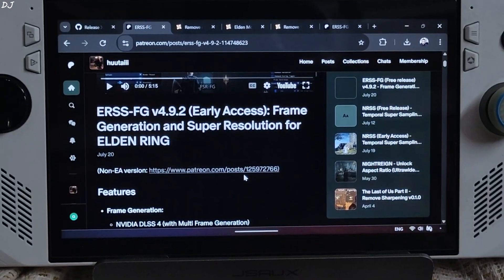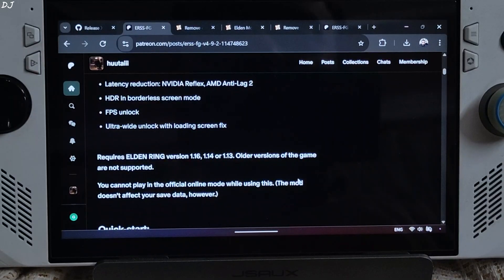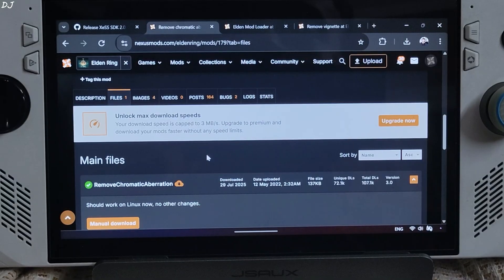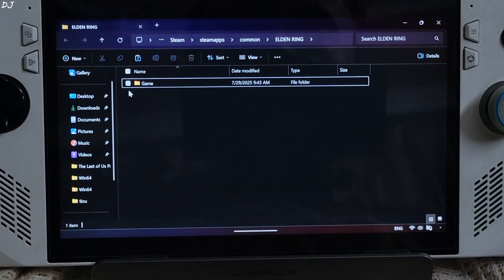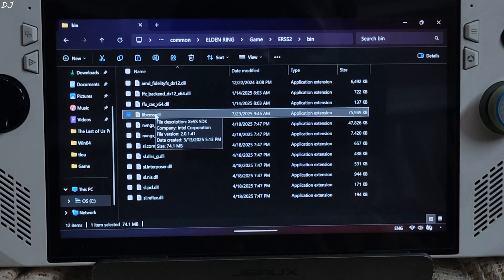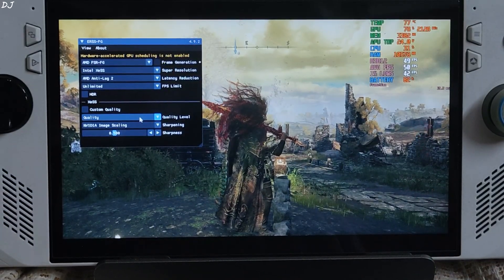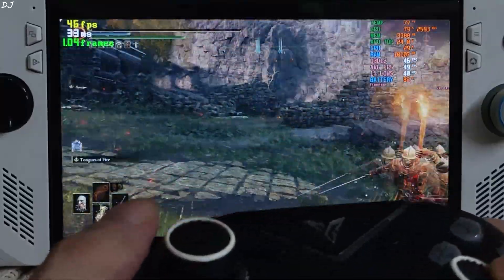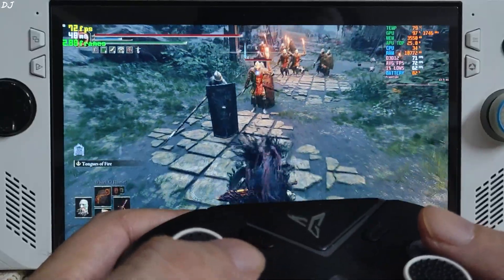Rog Ally Z1E Elden Ring XeSS 2 + FSR Frame Generation + AMD Antilag 2 huutaiii Mod Setup Windows 11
Elden Ring Huutaiii FSR Frame Generation Guide for Rog Ally RC71L Z1 Extreme . Bios 342 Official GPU Driver v25.5.1 UMA Buffer Size 4gb . Game running off an SSD . Video recorded using Poco F5 . Ambient Temperature : 28 degree celsius .

Note : Hotkey for enabling Mod Menu is Home .

Launch Option for disabling EAC :

cmd /c start eldenring.exe & rem %command%

2025 Rog Ally Full Beginner's Guide | Windows / Armoury Crate / AMD Adrenaline Features & Settings :

Timestamp :

- Elden Ring ERSS FSR Frame Gen Mod : 00:00
- FREE & Paid Mods : 01:36
- Install Instructions : 02:06
- Known Bug / Workarounds : 02:39
- Download ERSS Mod : 03:02
- Download Remove Chromatic Aberration Mod : 03:16
- Download Remove Vignette Mod : 03:42
- Download Elden Mod Loader : 03:55
- Download XeSS SDK : 04:10
- ERSS Mod Setup : 04:25
- Remove Frametime Constraint Mod Setup : 05:00
- Elden Mod Loader Setup : 05:33
- Remove Chromatic Aberration & Vignette Mods Setup : 05:52
- Update XeSS Upscaler : 06:36
- Disable EAC : 07:14
- Rog Ally Settings : 07:35
- Game Launch : 08:01
- Game Settings : 08:13
- ERSS Mod Settings : 08:27
- Gameplay [720p XeSS 2 Ultra Quality + No Frame Gen] : 09:21
- Gameplay [720p XeSS 2 Ultra Quality + FSR Frame Gen] : 10:06
- Gameplay [900p XeSS 2 Quality + FSR Frame Gen] : 11:36